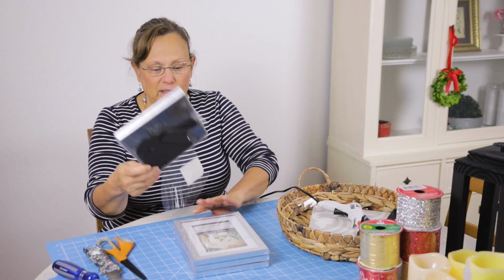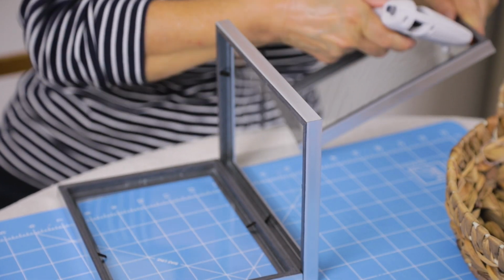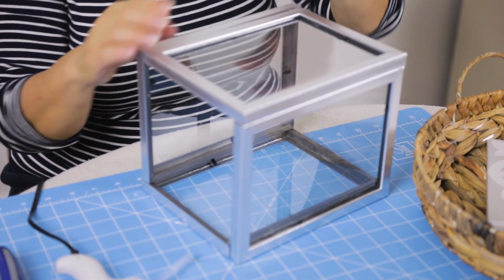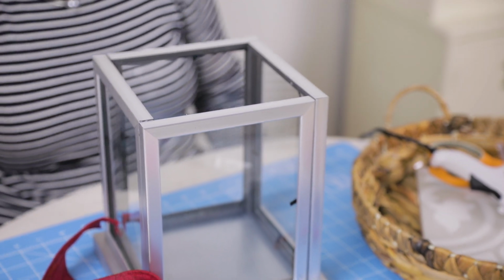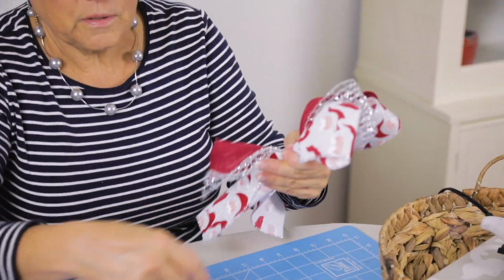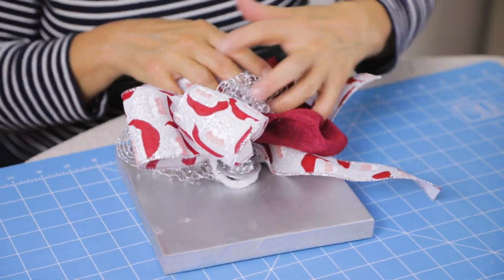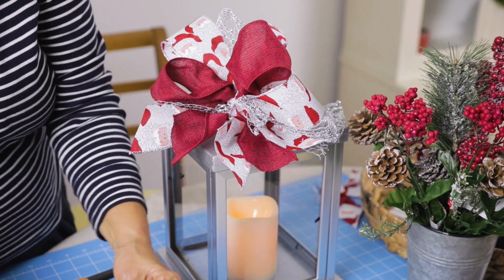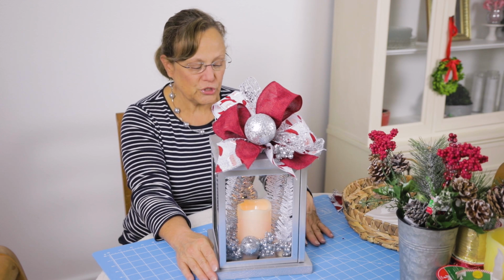Christmas Lantern DIY and Bow Tutorial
Easy DIY Christmas Lantern and bow tutorial!  This gorgeous Christmas Lantern will add a beautiful warm glow to your home.  Make them for everyone on your Christmas list.

Wire cutters (dream come true) =
Santa Ribbon =

Merry Christmas,
Kippi